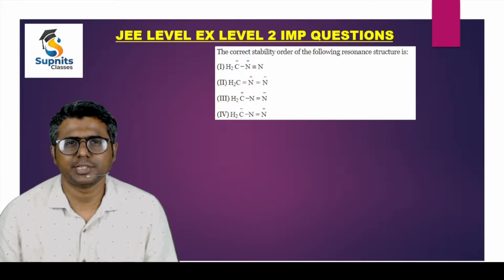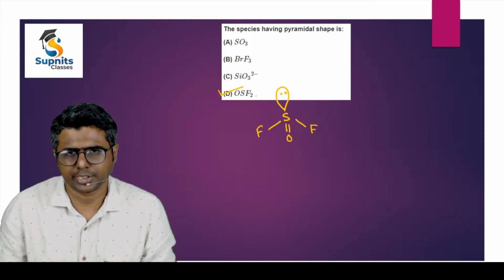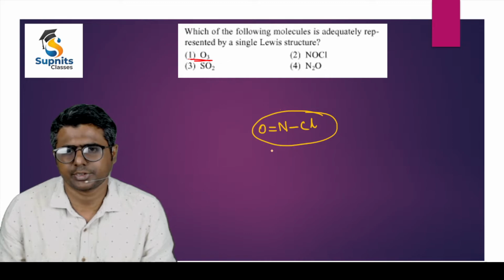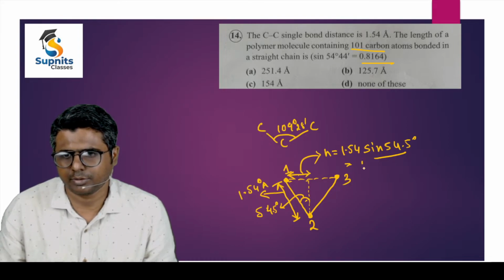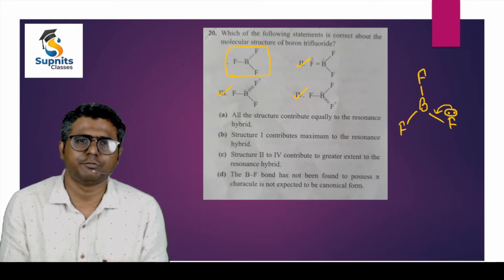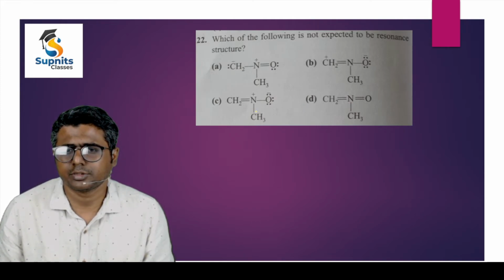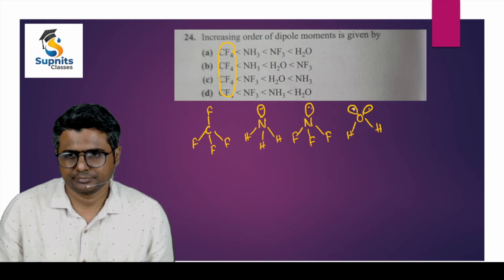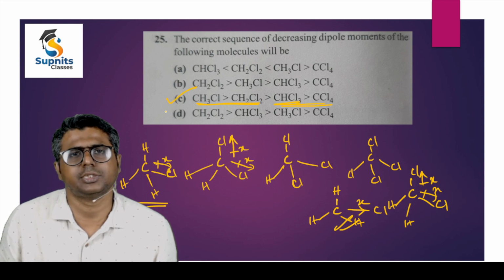IITJEE|NEET|XI|CHEMICAL BONDING|JEE LEVEL 2 IMPORTANT PROBLEMS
Worried about XI  CHEMICAL BONDING
Want to learn about FUNCTIONS?
here you go! Get every detail explained in the most easiest way possible...
In this video Supriyo Sir is Teaching you  CHEMICAL BONDING
Follow the page for more!!

This is important for most of the  exams such as BOARDS, NEET, JEE, WBJEE, KVPY
 From VIII to XIII /PCMB

explain,iitjee,NEET, PHYSICS, FUNCTION, DIFFERENTIATION, INTEGRATION, LIMITS